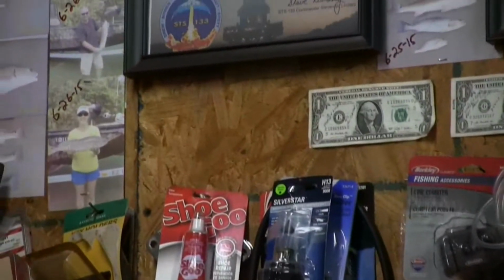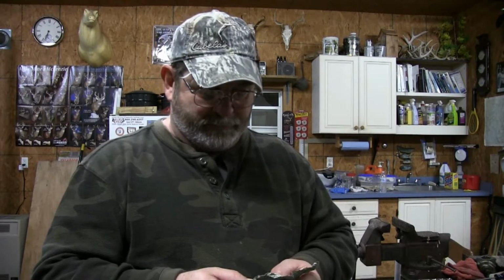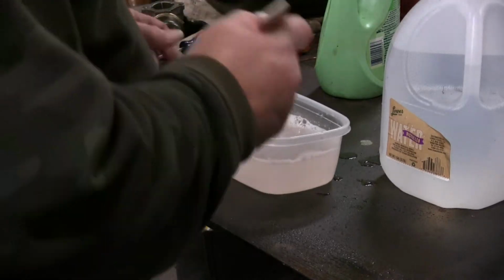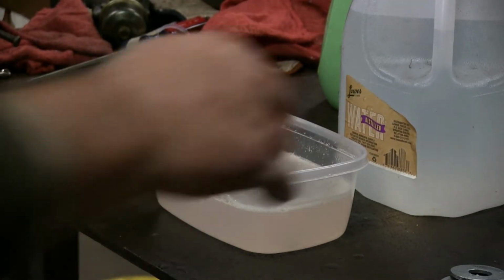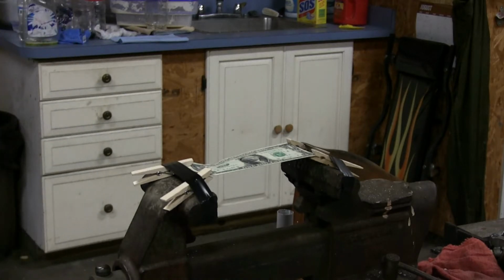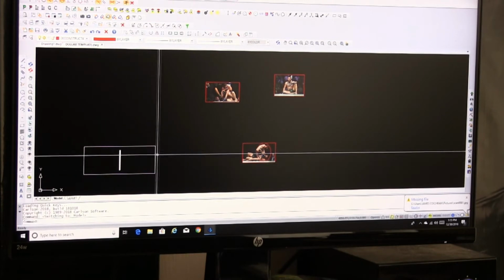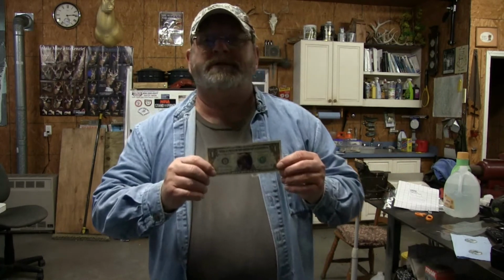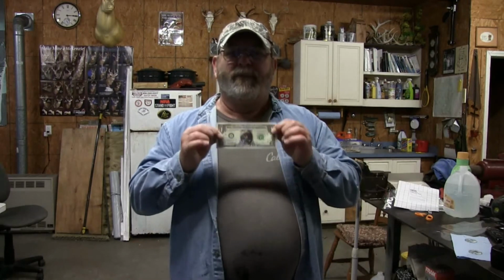HOW TO TURN A 1 DOLLAR BILL INTO A TROPHY OF A LIFETIME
THIS IS A STORY ABOUT A STANDING BET BETWEEN MY SON AND MYSELF, AND HOW I HANDLED HIS ATTEMPT TO ONE UP ME. IT'S ALL OUT OF FUN!

Here are links to some of the products I use outdoors. I only list products that have proven to work well over time.
Canon VIXIA HF G20 Camcorder
iON Camera 1014W Air Pro
LiDCAM
TAKSTAR SGC-598, External Shotgun Microphone
Fourth Arrow Camera Arm
Browning Trail Cameras
Thermacell
Rocky Boots
HSS Safety Harness
Hunter Safety System Lifeline
TINK'S #69 Doe-in-Rut Buck Lure
Moultrie Pro Hunter II Feeder
Bushnell Legend L-Series 10x42mm Binoculars
Simmons Hunting Laser Rangefinder
Tascam DR-05X

Tubebuddy is helping me grow my channel,
they can help you too! Try it for Free!

I also use Vidiq, it's great for thumbnails!